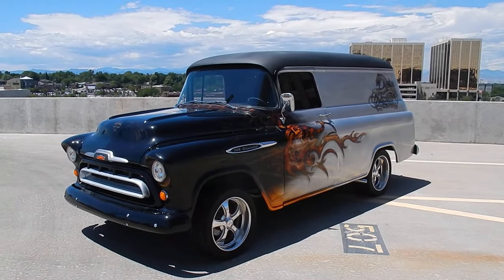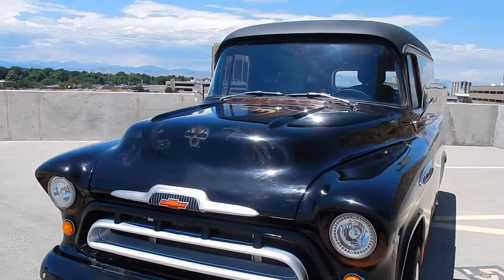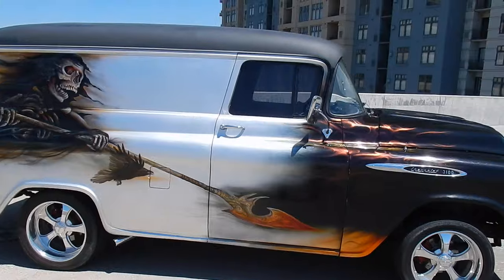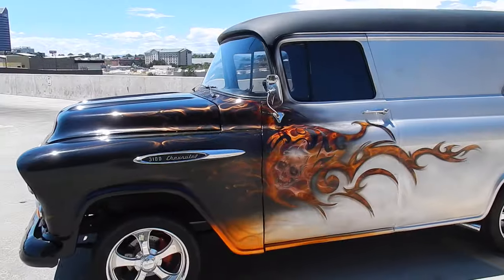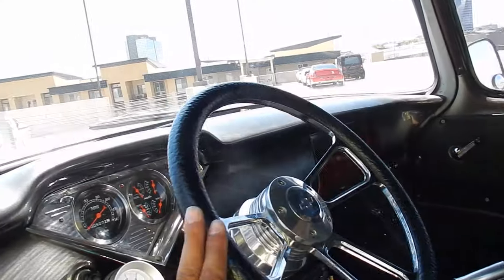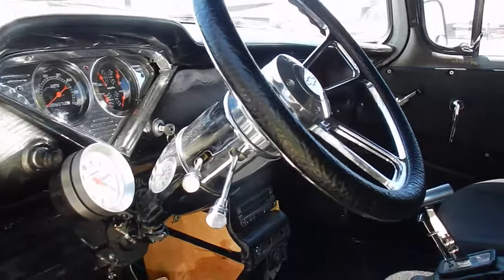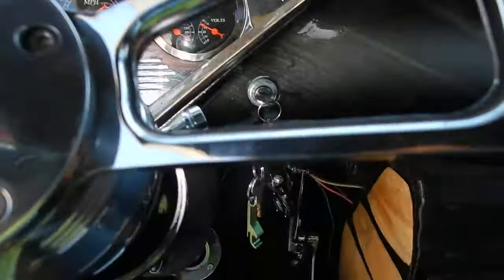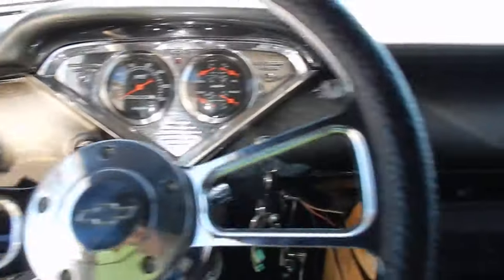ULTRA RARE 1957 Chevrolet 3100 1/2 Ton Panel Truck V8, No Rust, Disc Brakes, Ready for Show or Go!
Just in! Very few half-ton Panel Trucks were built by Chevrolet in 1957 and we have one! This truck spent most of its life in Las Vegas before coming here to Colorado. A lengthy restoration was performed over the past couple years and the entire truck was gone through in the process and it wasn't cheap. A zz4 Chevy Crate 350 cu in motor was installed, along with power brakes and power rack & pinon steering. There are disc brakes on all 4 corners and custom wheels and ZR-rated tires. The automatic transmission shifts responsively and smoothly and this truck will go 80 mph! At more reasonable speeds, it will get 17 miles to the gallon. On the inside, the bed floor was replaced with new wood/metal and jump seats were installed. The front seats are new and comfortable and a B&M shifter handles the transmission. Dolphin gauges were installed along with a DVD head unit below the dash. The truck has all sorts of goodies, from a backup camera, LED lighting and even a ghost skull that appears on the floor when you open the doors. The paint is completely custom and features airbrushed art under 7 coats of clear. No rust on this truck whatsoever!